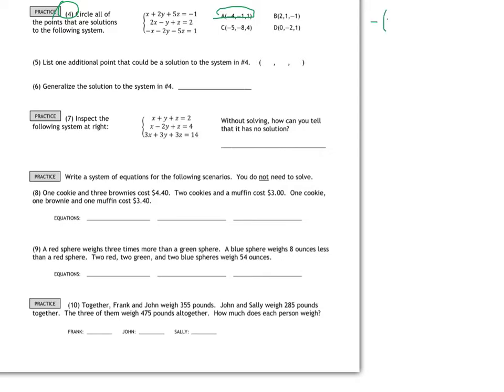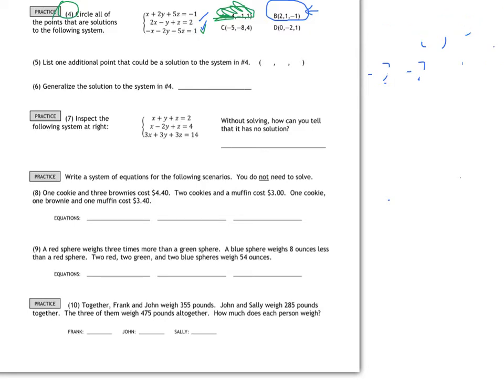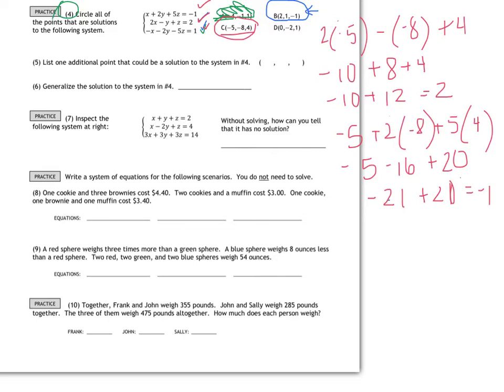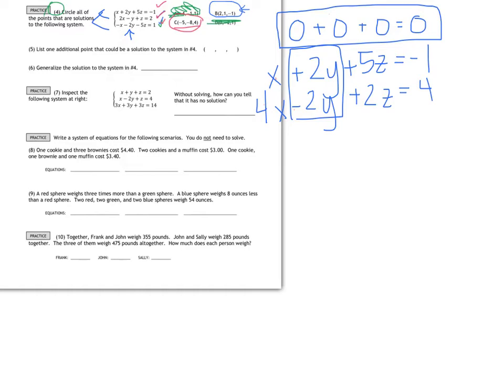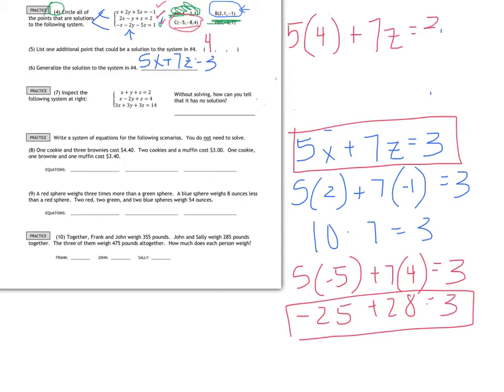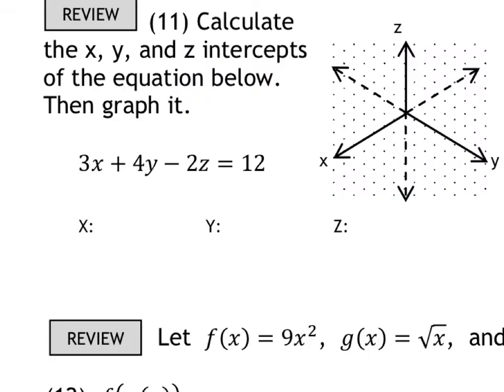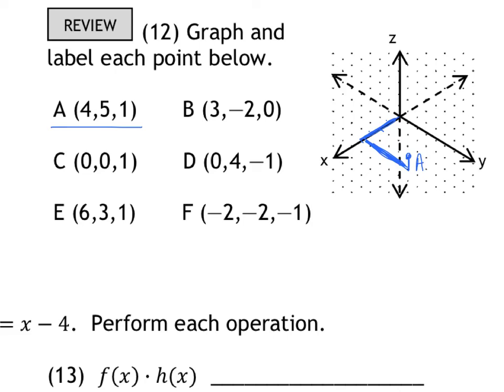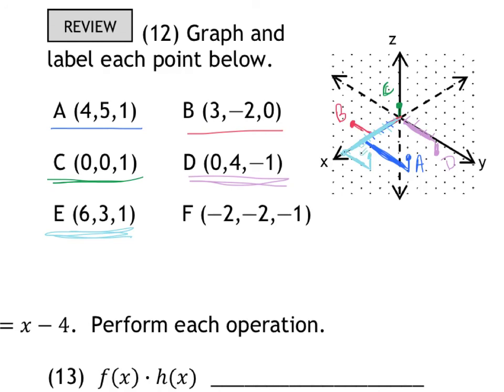5.3 #4,11,12 concept 4